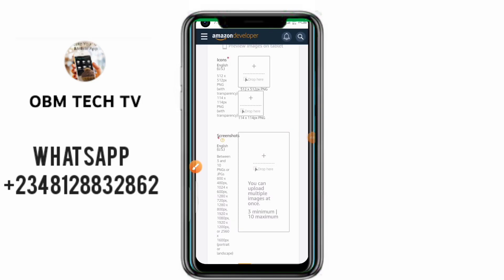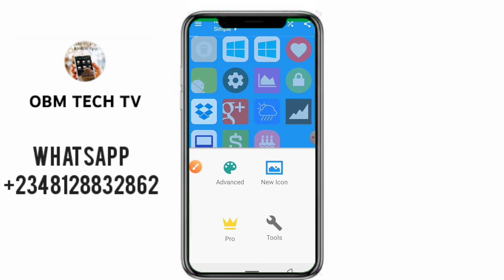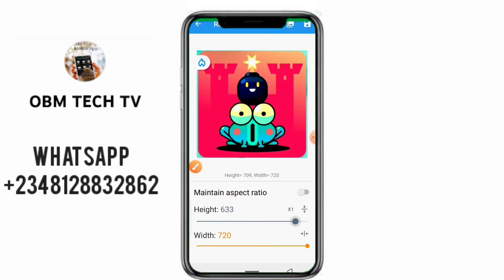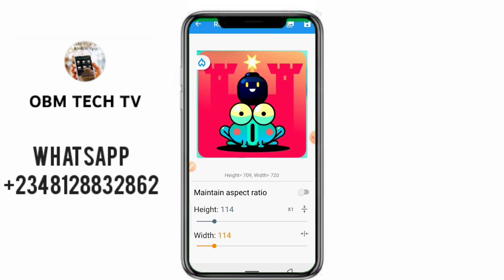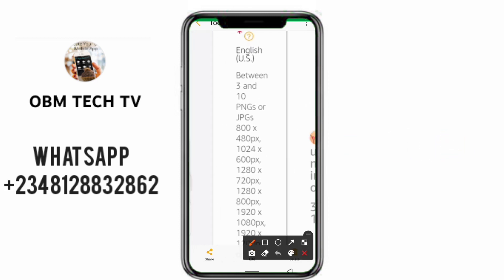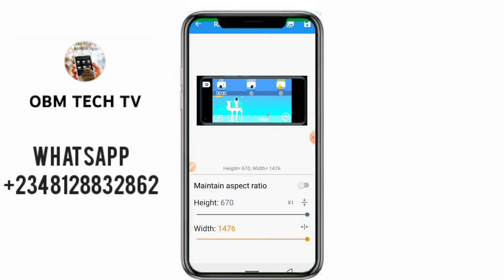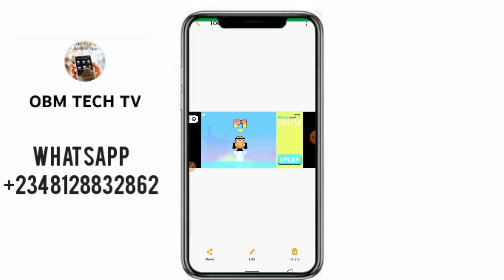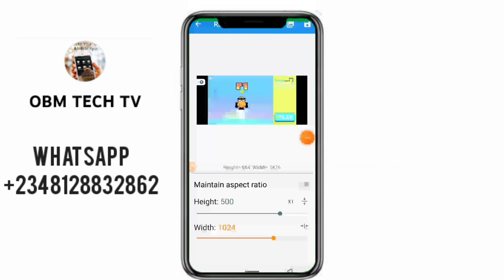How To Edit Icon And Screenshots photos For Apps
Photo Editor App ( iconic)✔️

Publish App For Free On Amazon

Register On Amazon App Store✔️

#1. Admob self clicking trick 2022✔️

#2. How To Solve Ad Limit On Admob Best Solution 2022✔️

#3. How To Add Your App To Your Admob Account And Earn $100 Daily ✔️

#4. How To Get 1000 installers On your Playstore Apps  For Free And Earn $250 Per Day 🤑✔️

Clipclaps Registration link ,There is a $1 sign up reward.

My school . Com

Be your own boss Episode 1

Be your own boss Episode 1  #1

Be your own boss Episode 1  #2

Be your own boss Episode 1  #3